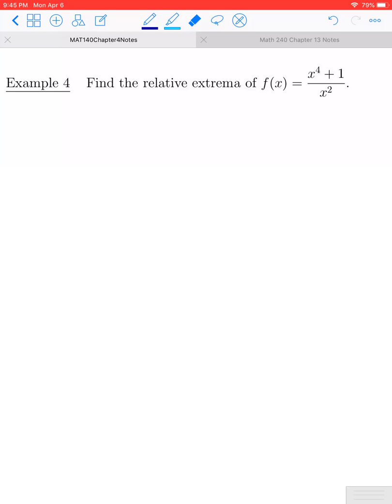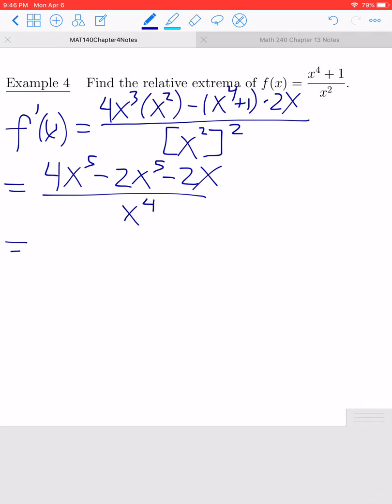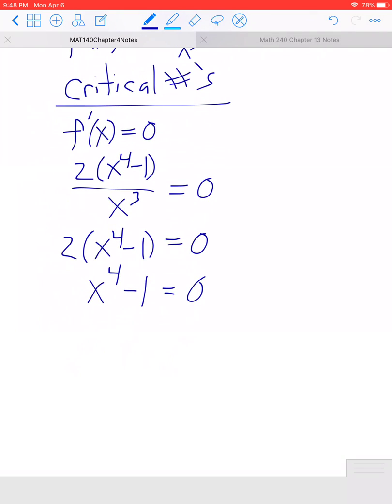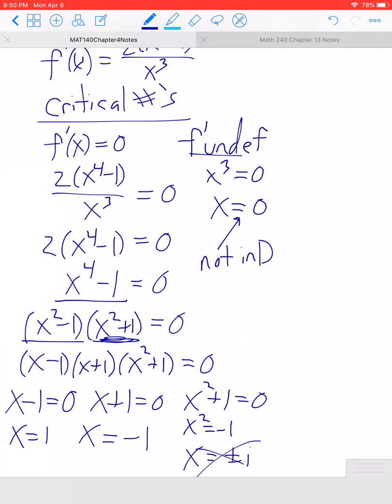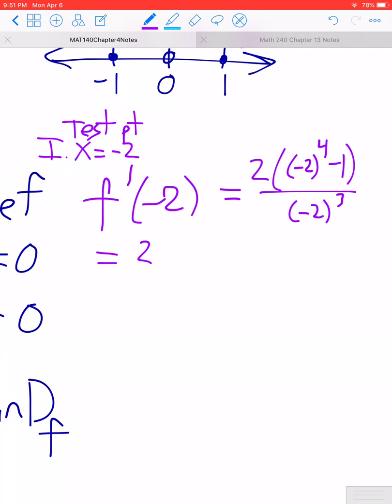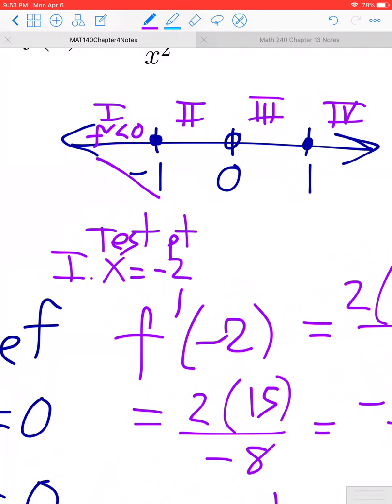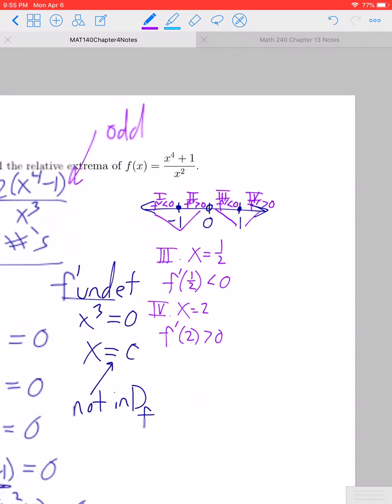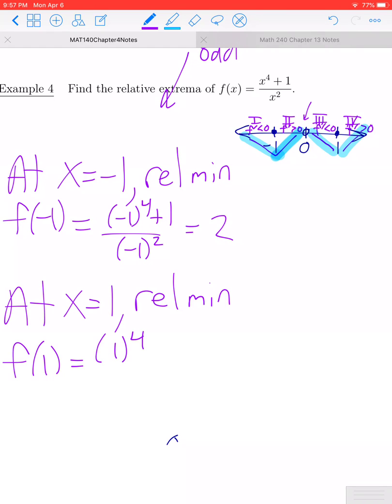Math 140 Lecture 4.3 Part 4